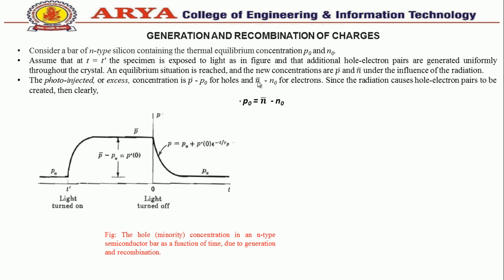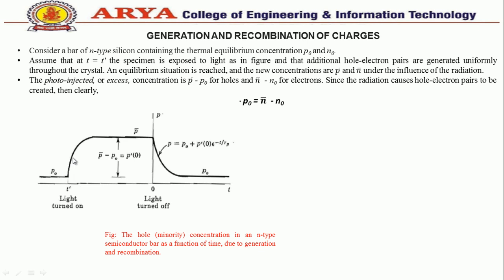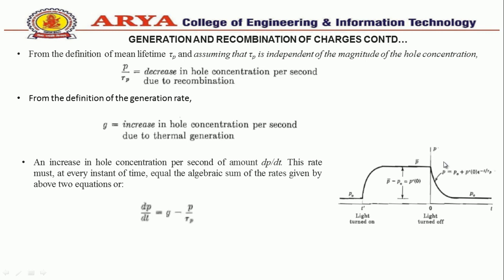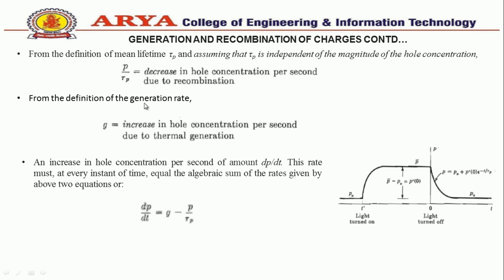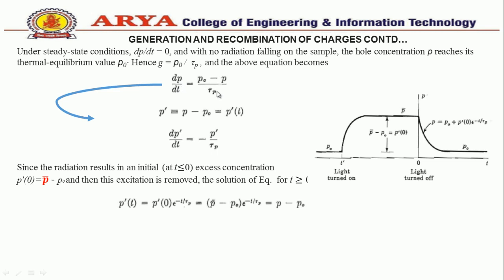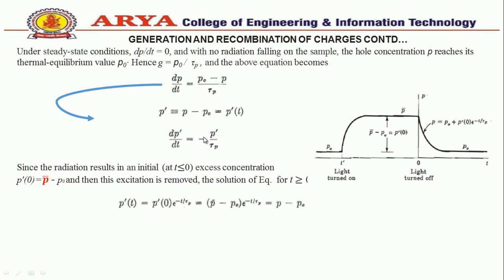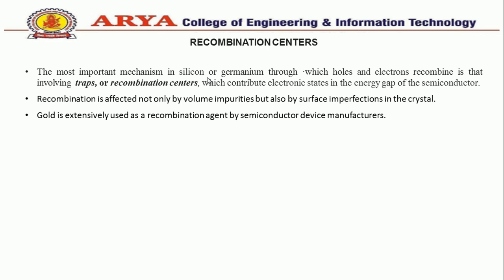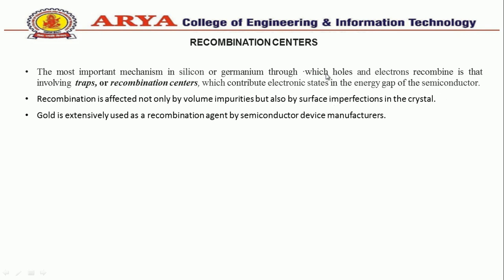Generation and Recombination of Charge Carriers in Semiconductors BY DR. ADITYA KUMAR SINGH PUNDIR